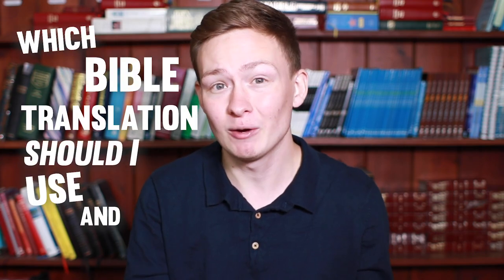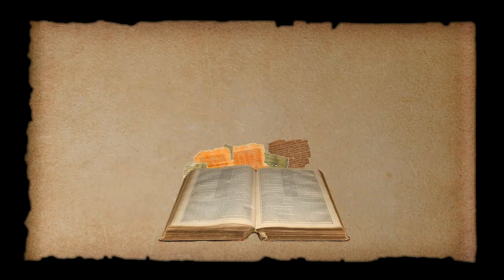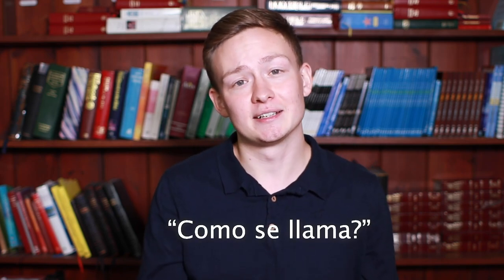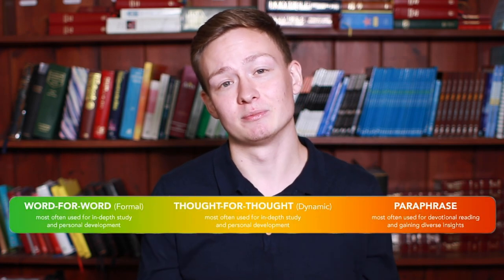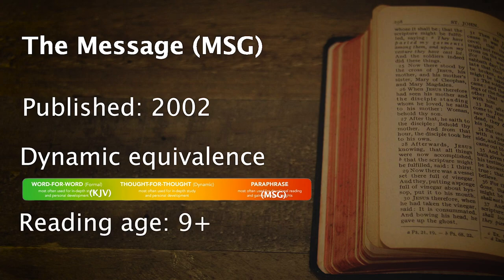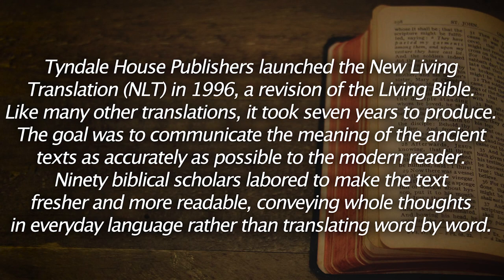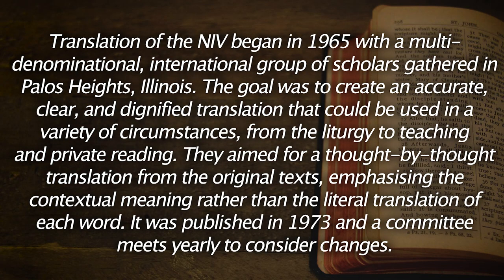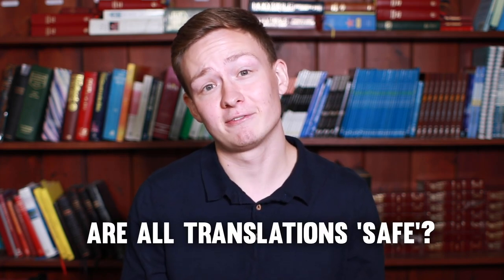Which BIBLE TRANSLATION should I use and WHY?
Ever wondered what the differences were between all the different Bible Translations into English, well look no further!

We are going to look into a brief history of how the Bible was translated and then consider the two main types of translation from formal equivalence (word-for-word) to dynamic equivalence (thought-for-thought).
And then we are going to compare different translations with their published date, where they are on the spectrum between formal and dynamic equivalence, reading age and sample verses.

0:00 Introduction
0:54 A Very Brief History of the Bible
2:40 Translation Methods
4:54 King James Version (KJV)
5:47 The Message (MSG)
6:29 English Standard Version (ESV)
7:14 New Living Translation (NLT)
8:02 New American Standard Bible (NASB)
8:45 New International Version (NIV)
9:39 Can I use just one Translation?
10:33 Are all Translations 'Safe'?